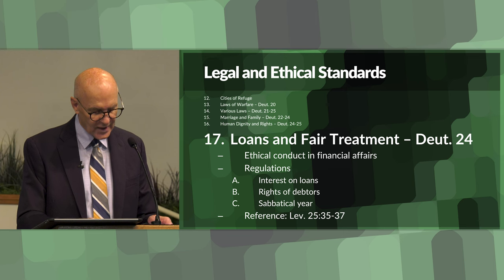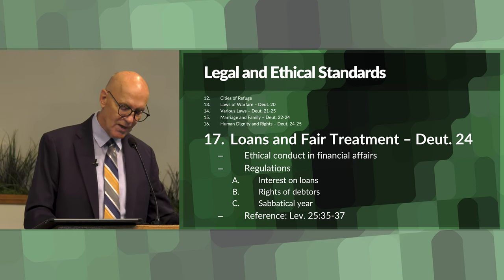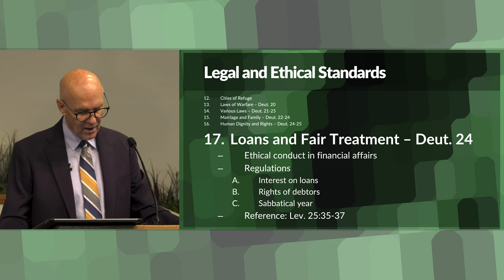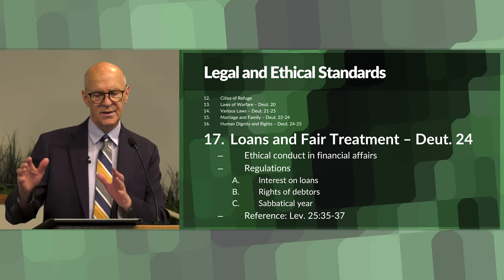Detailed Laws for Living (Deuteronomy 12-26 Bible Study) – Mike Mazzalongo | BibleTalk.tv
Mike reviews the 18 different laws Moses refers to in this section with special emphasis on key ordinances as well as lesser known rules for living explained by the Jewish leaders nearing the end of his life. (Deuteronomy 12-26)